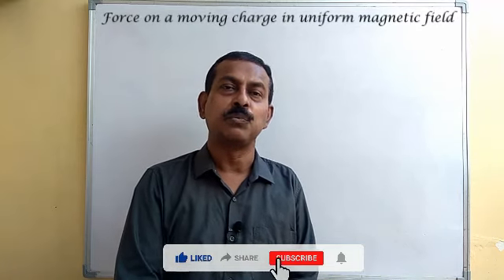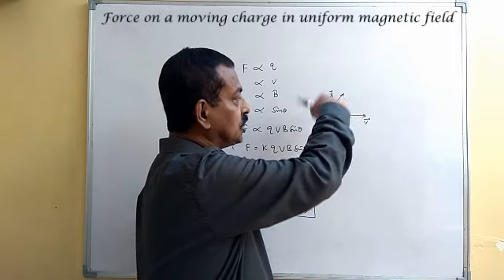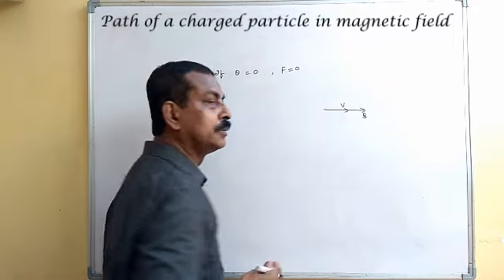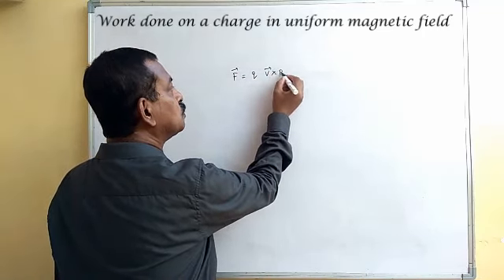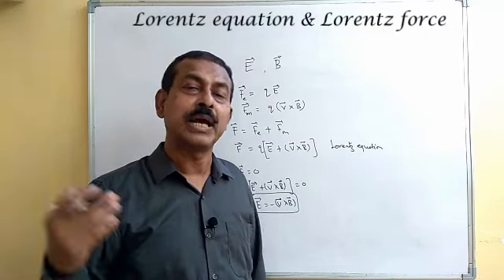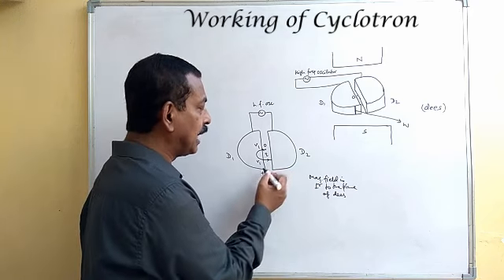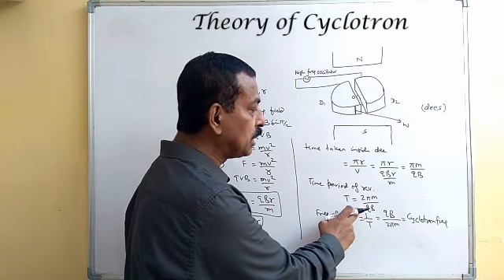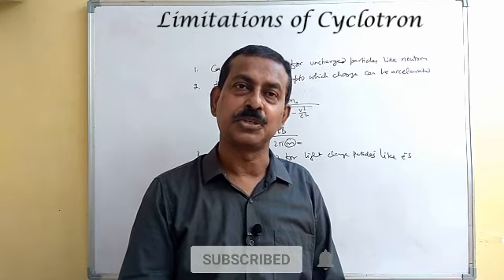Moving charge & Magnetism 3 | Motion of Charge in magnetic field | Cyclotron